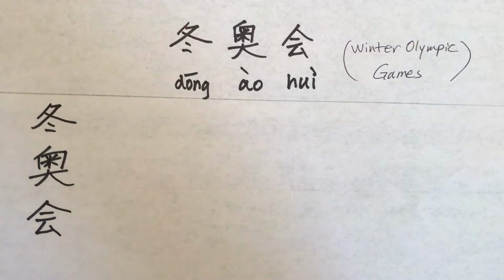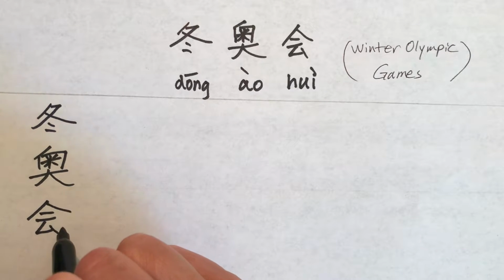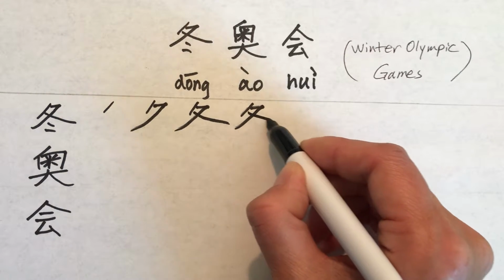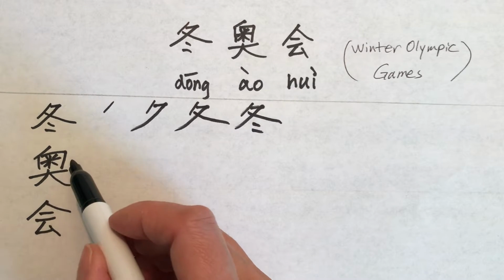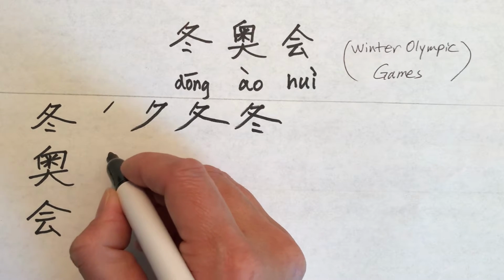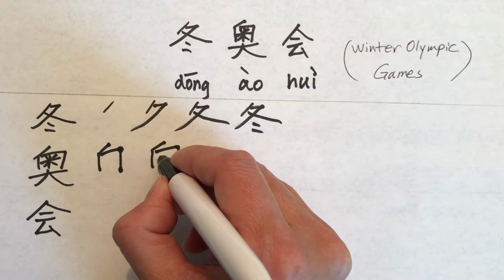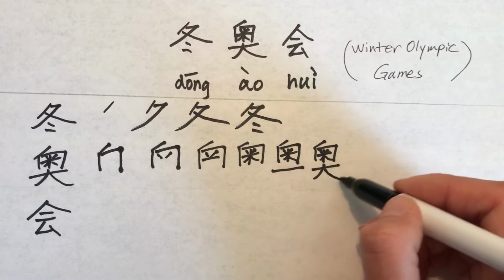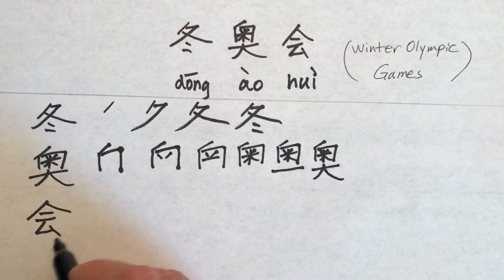How to Write: Winter Olympic Games in Chinese, step by step tutorial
Winter Olympic Games: 冬奥会（冬季奥运会）